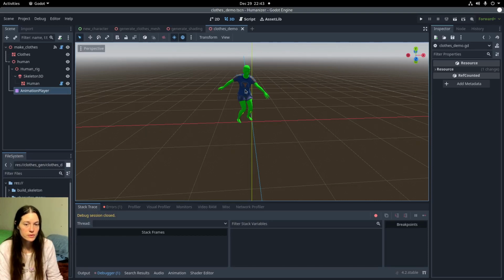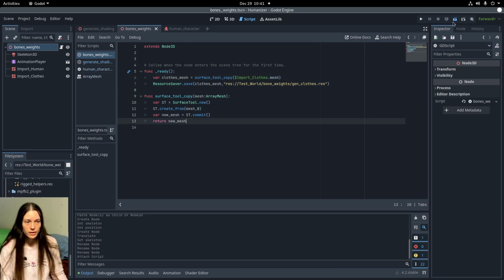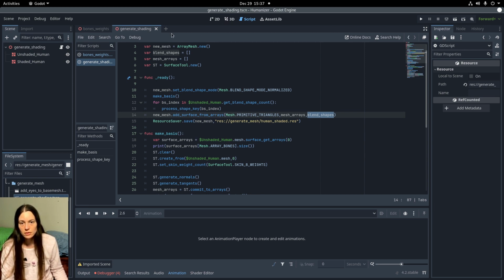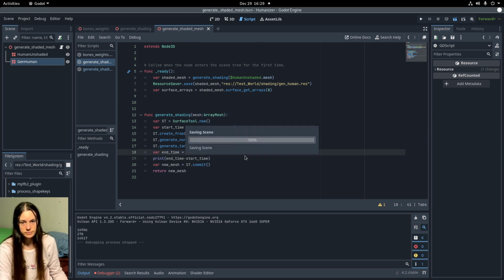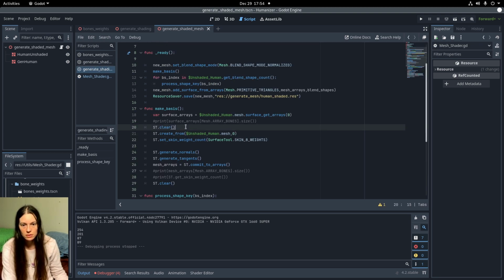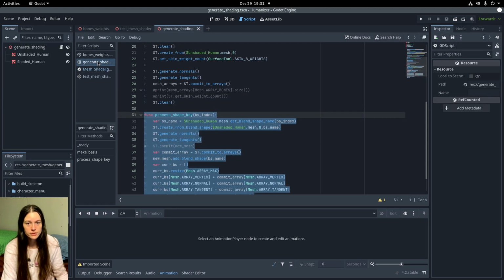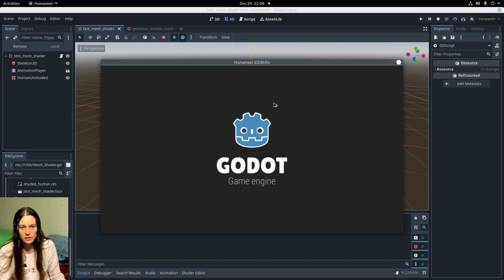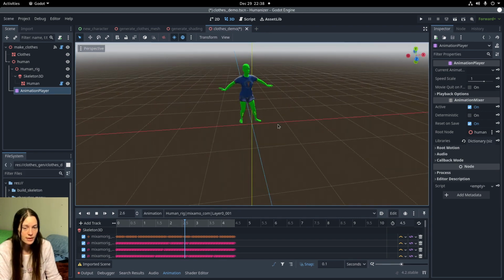Scratching the Surface - Revisiting the SurfaceTool: Tangent and Normals Generation - Humanizer 14